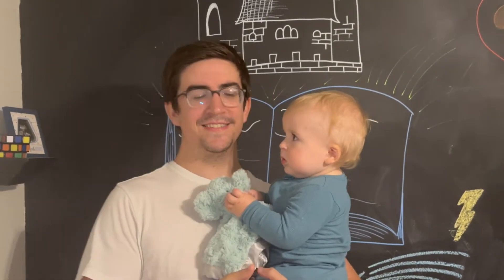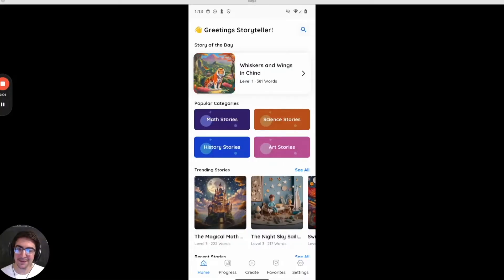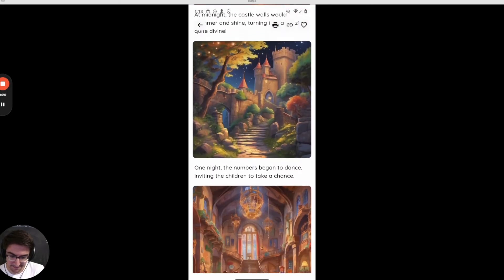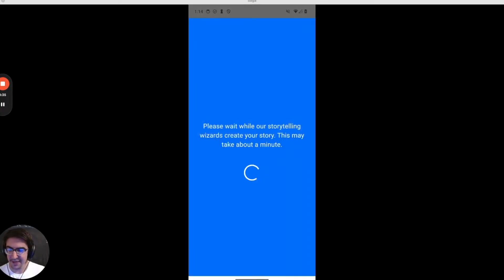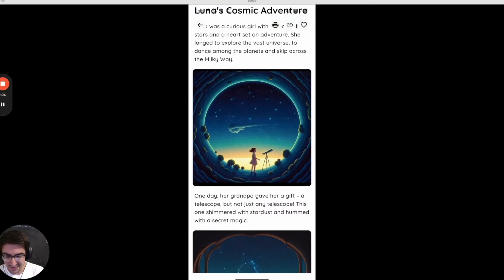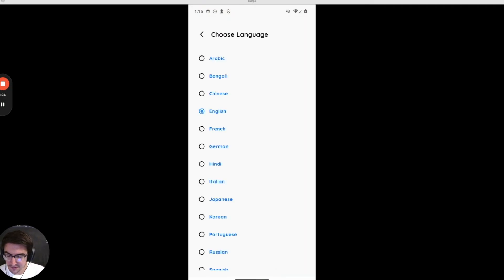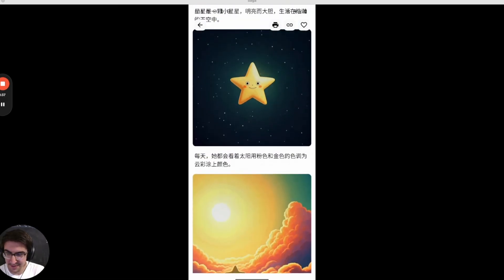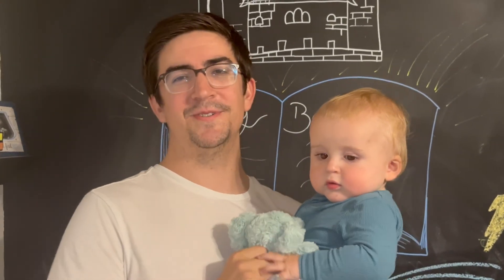Storybooks: Gemini API Developer Competition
Storybooks is an app for parents to create their own bedtime stories. We use Gemini and Imagen to create short, illustrated stories that spark imagination and curiosity. Storybooks is built using Flutter and is localized in over 10 languages. Our mission is to put a library in the pocket of every child.